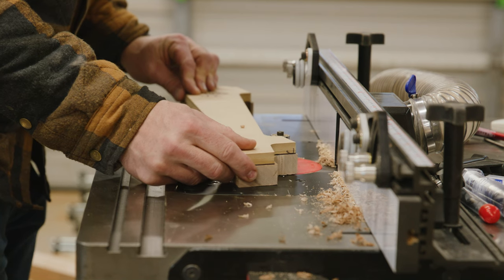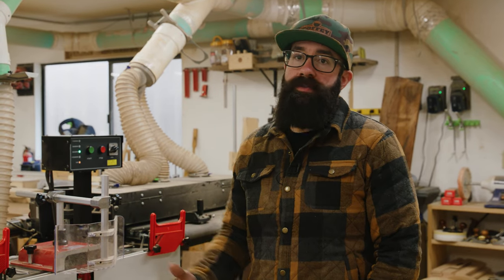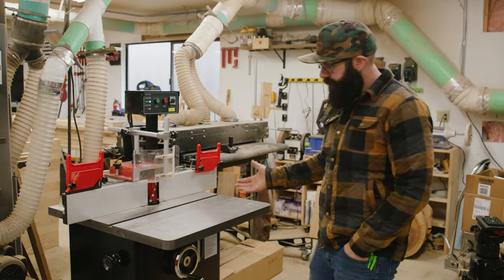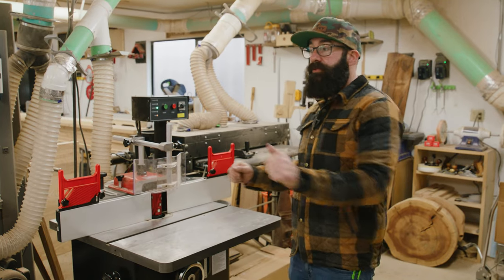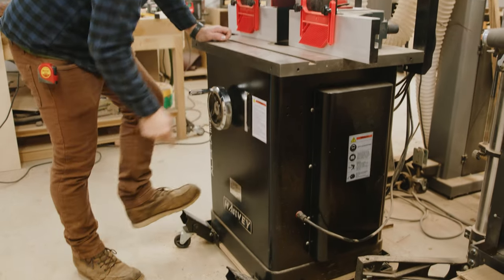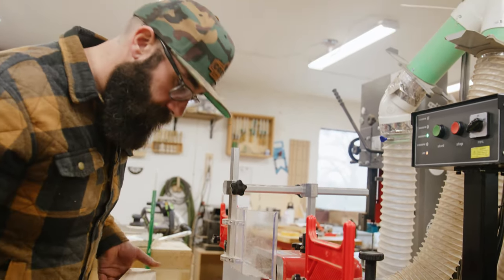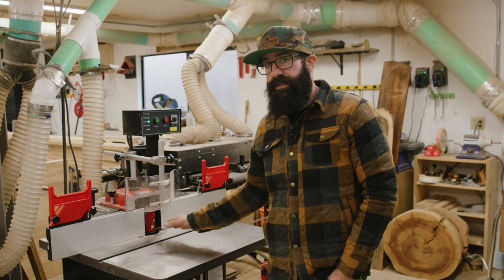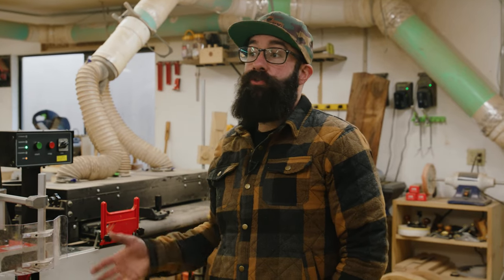Do you really need a shaper?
Who should buy a shaper? Who shouldn't buy a shaper? Some shops have multiple. Some get by with none. I hope this video helps you decide if your shop is right for a shaper or not!

00:00 Introduction
00:26 Why I have a shaper
00:43 Shaper/Router Table Comparisons
01:11 Router table short comings
01:40 Shaper advantages
02:18 Direction controls
02:53 Bit / Cutter change time
03:34 Bit / Cutter sizes
04:23 Cost difference
04:50 Who the Shaper is for